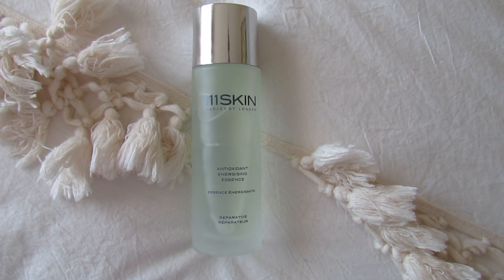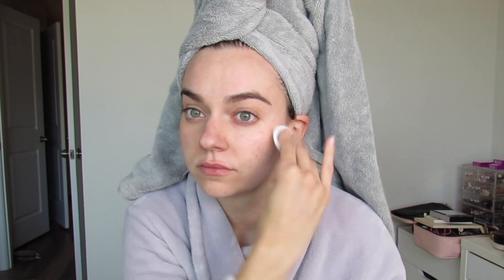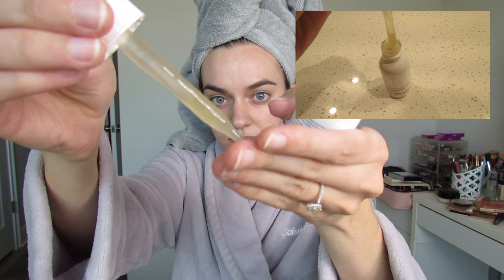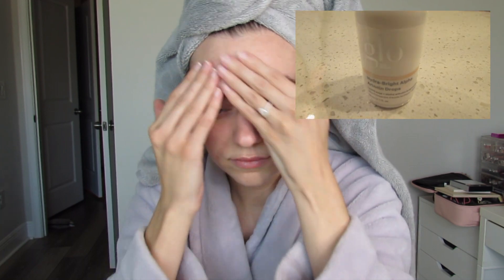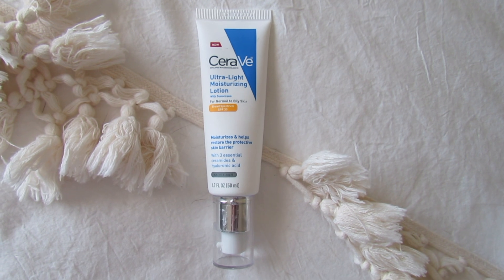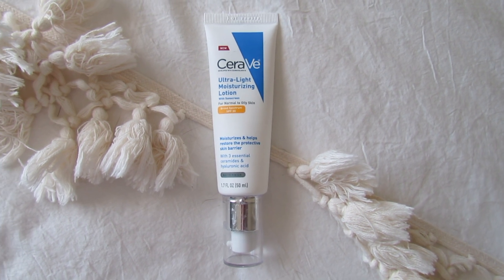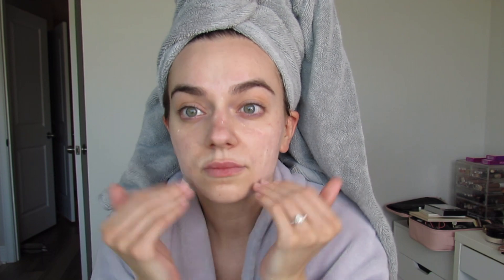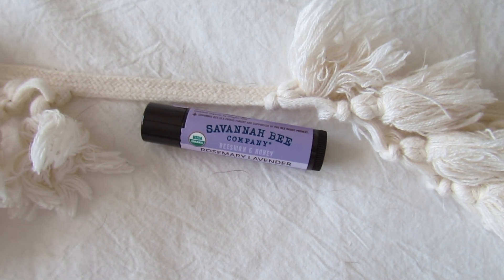SKIN CARE ROUTINE THAT TRANSFORMED MY SKIN!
This is my QUICK skin care routine that transformed me skin! My skin is soft and glowing thanks to these products.

Skin Type: Combination, oily, some red acne scars, large pores on my nose, my skin is NOT sensitive.

This routine has helped my skin have less texture, produce less oil, have a smooth reflection, has reduced my red acne scars (they were not indented acne scars but flat red dots), and helped black heads/pores on my nose.

Products used:
111 Skin Essence